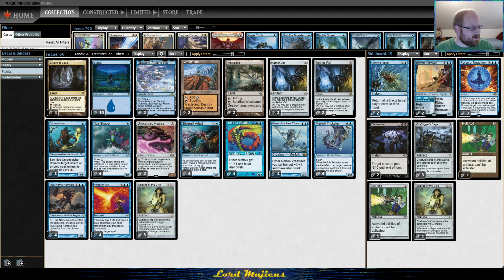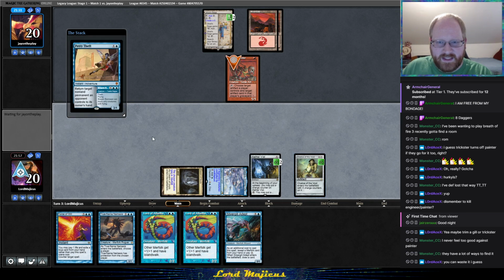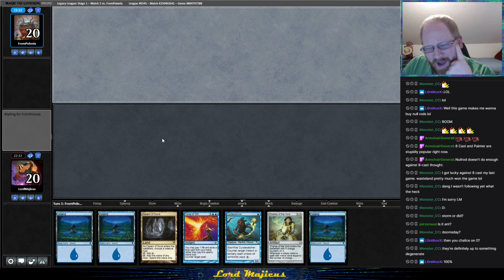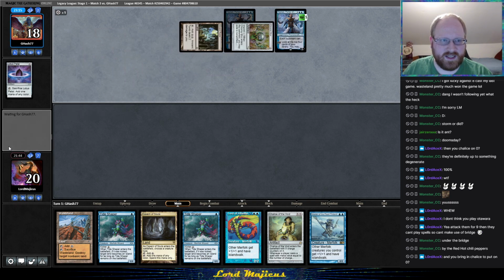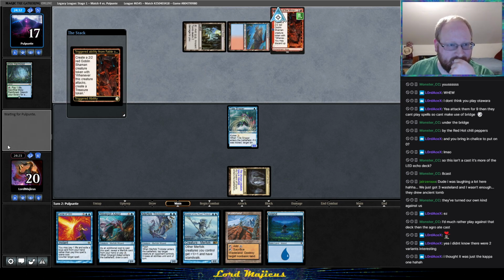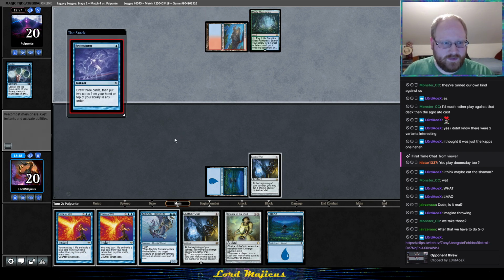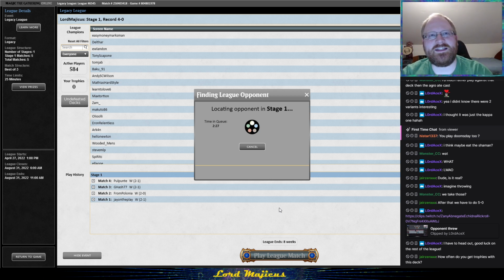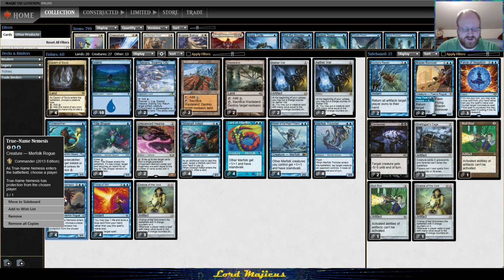Mono U Merfolk in Legacy Ep. 54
Mono U Merfolk in Legacy MTG on MTGO

Decklist
4 Aether Vial
2 Unlicensed Hearse
3 Chalice of the Void
4 Force of Will
3 Cursecatcher
4 Tide Shaper
4 Silvergill Adept
4 Merfolk Trickster
4 Master of the Pearl Trident
4 Lord of Atlantis
4 True-Name Nemesis
4 Wasteland
4 Cavern of Souls
2 Otawara, Soaring City
10 Island

3 Force of Negation
2 Hurkyl's Recall
2 Dismember
2 Brazen Borrower
1 Chalice of the Void
2 Null Rod
3 Grafdigger's Cage